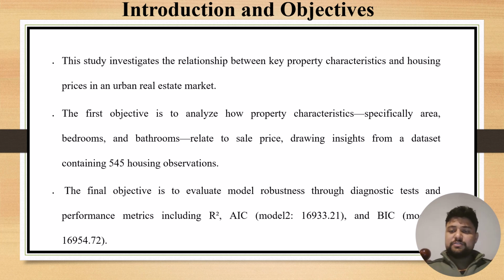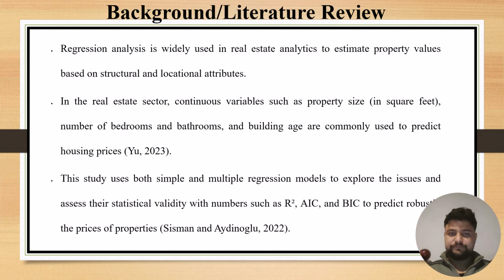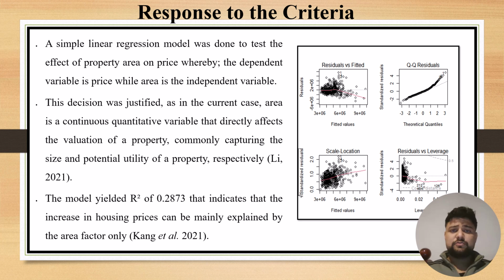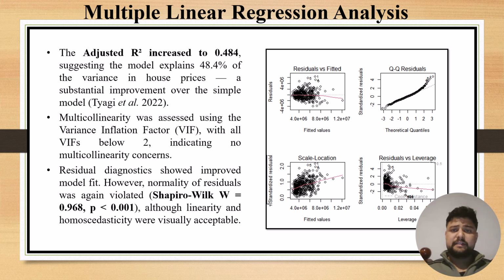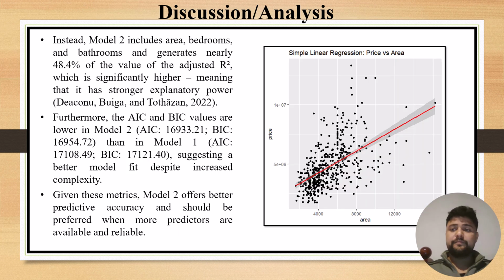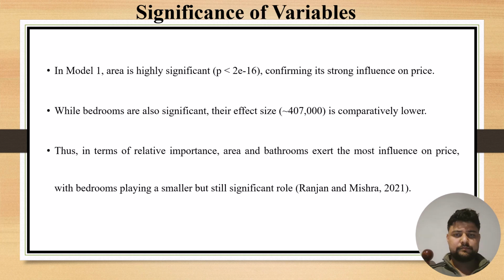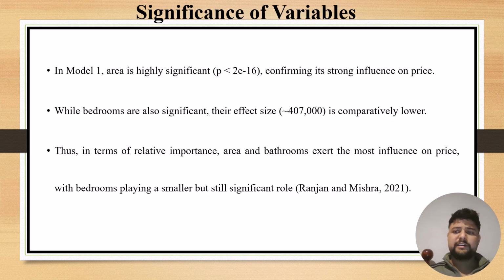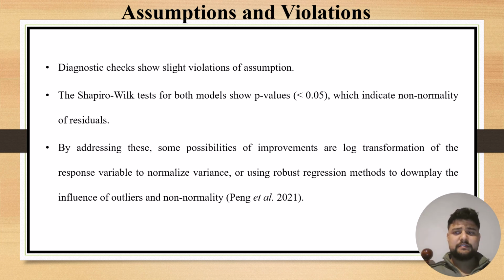DAT603 Ass 3 Presentation with video MR VIVEK